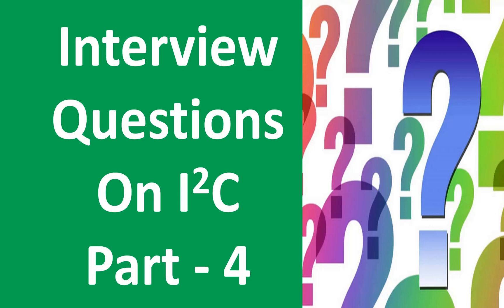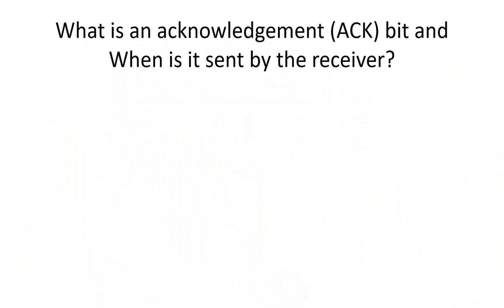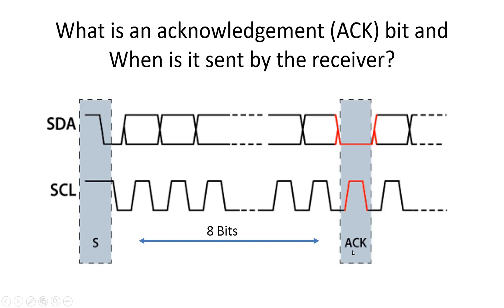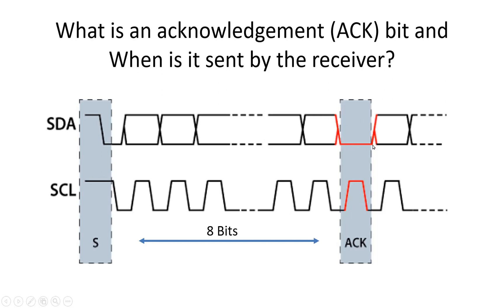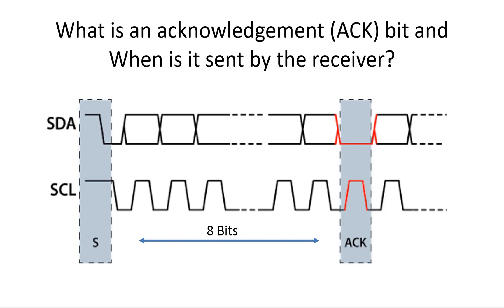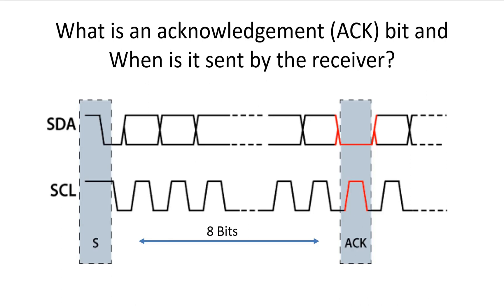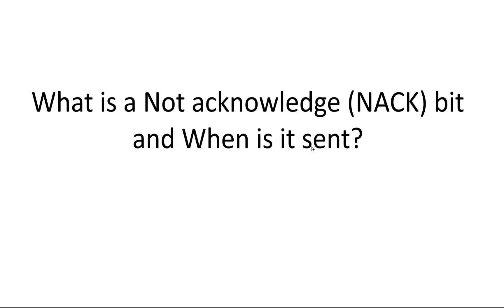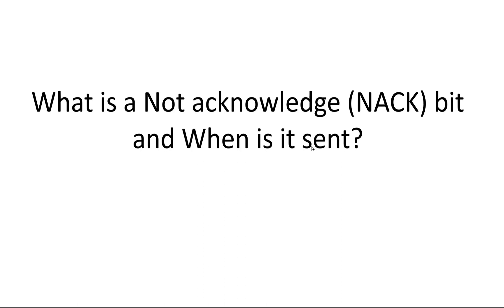Interview Question on I2C protocol Part 4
This video session is dedicated to those who are exploring interview question and challenges on I2C protocol. I hope that this video session will be liked by viewers.

We are going to create other virtual interview sessions on i2c protocol.